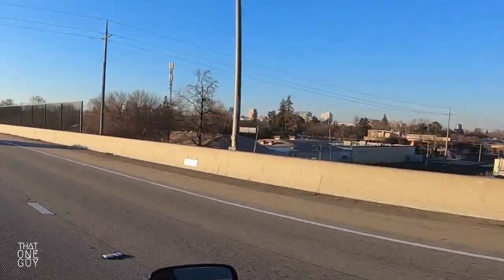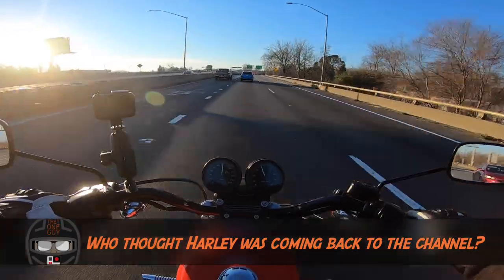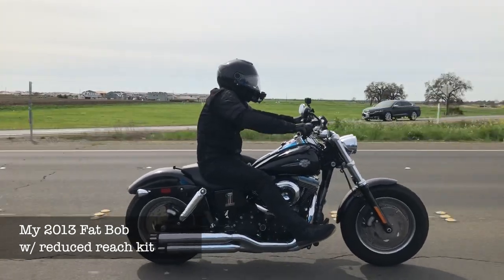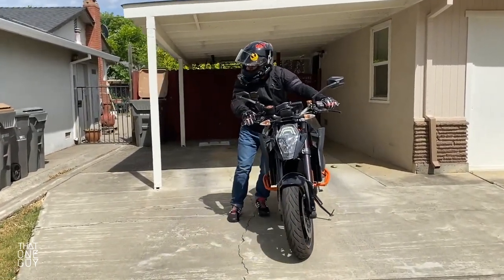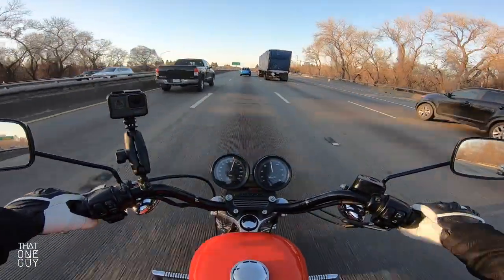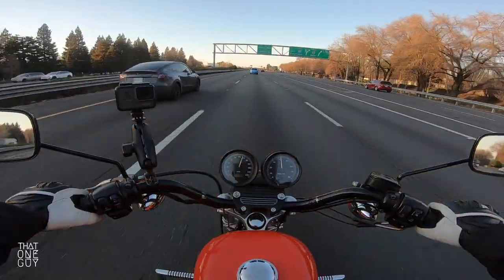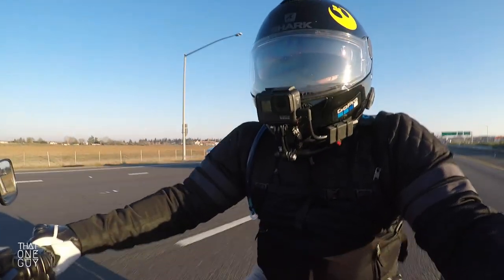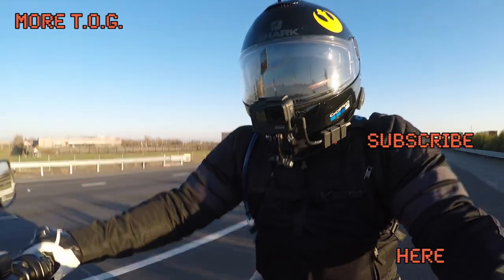Harley-Davidson is back on the channel!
I share some of my long term plans for the Roadster 1200, and how it feels to be riding a Harley again as I ride by the city of Sacramento.

Alpinestars Celer Gloves
Dainese Street Biker Air Shoes
GoPro Seeker 2.0 Backpack

GoPro Fusion
GoPro Hero 5/6/7 Mic Adapter

T.O.G.’s Handlebar Mounts:
Ram X-Grip Phone Mount
Ram Mirror Mount
Ram Handlebar Base (w/ screws)
Ram Standard Double Socket Arm
Ram Short Double Socket Arm
T.O.G.'s Mounts:
Curved GoPro Arm Mount
90 Degree Arm Adapter